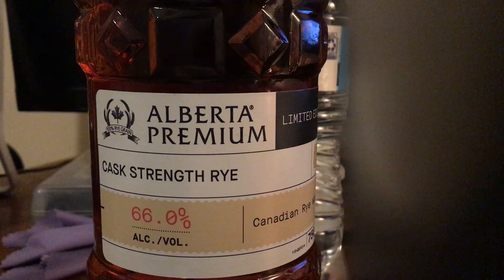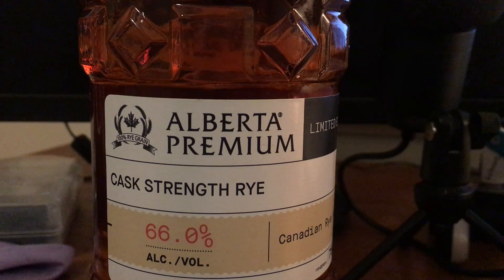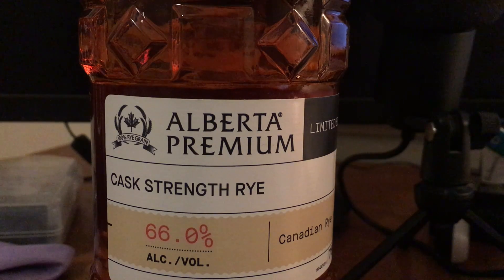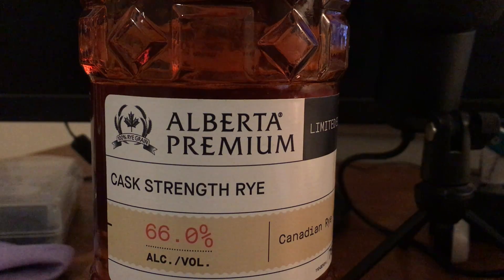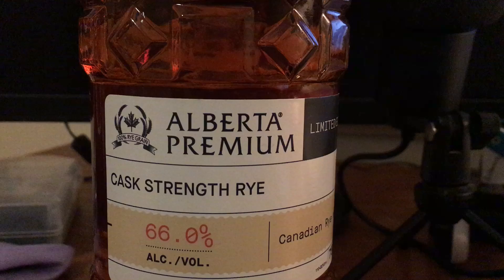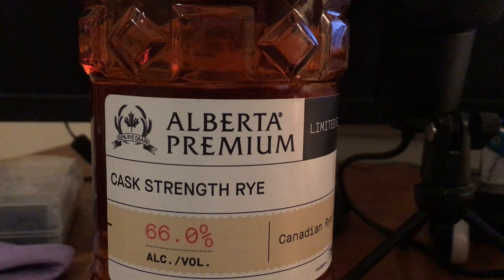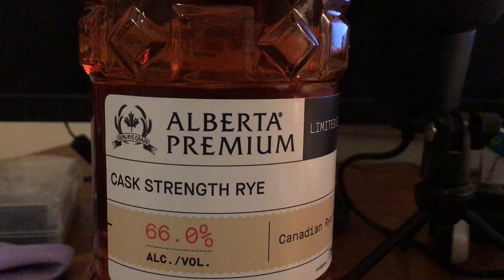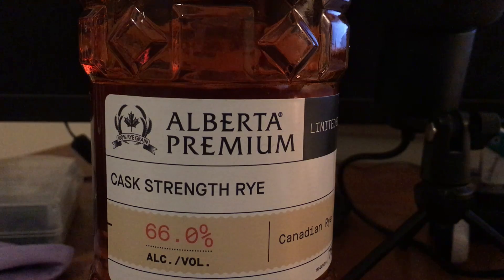Banter and Bourbon || Alberta Premium Cask Strength Rye Review!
Today, I take a look at this cask strength Canadian rye whiskey while I watch the Penguins game!
Questions? Comments? Concerns? Requests for audio or video edits or work?